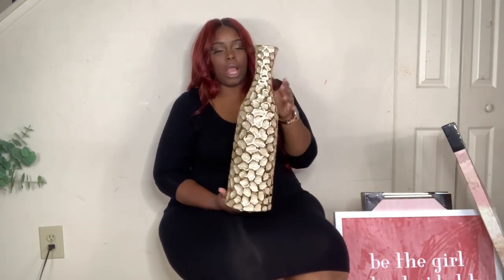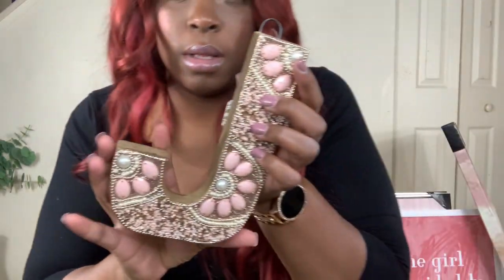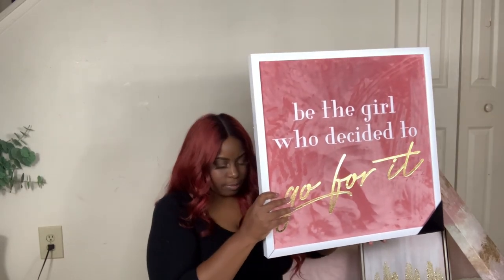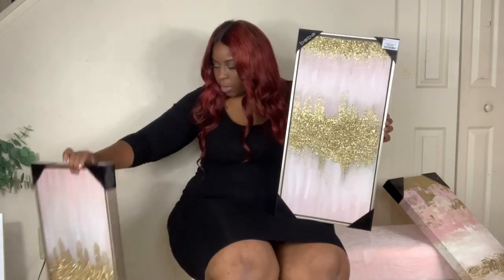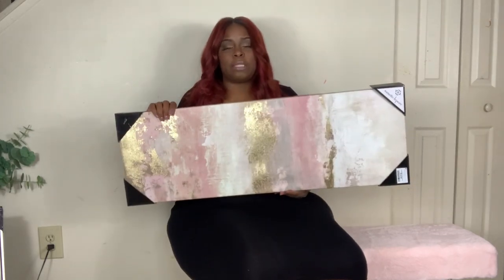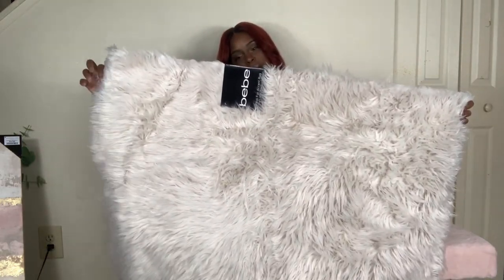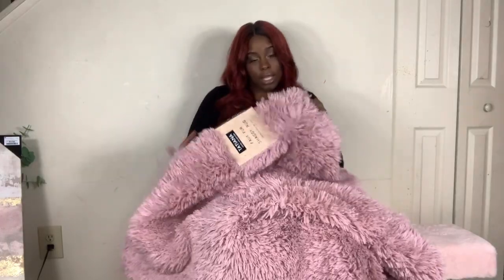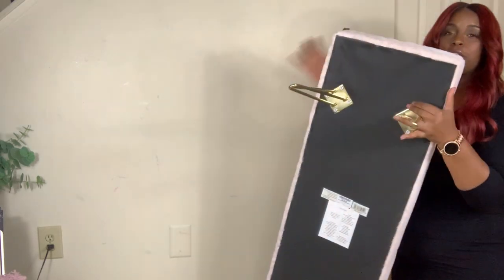Glam Home Decor Haul (2020) From Burlington Coat Factory!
GlamHomeDecorHaul(2020)FromBurlingtonCoatFactory! Homedecorhaul DIYhomedecor Homedecorideas Fallhomedecor Decor Shopwithme Roomdecor Bedroom decor